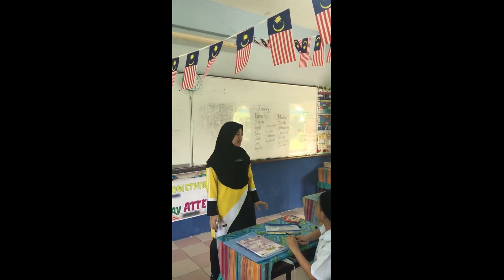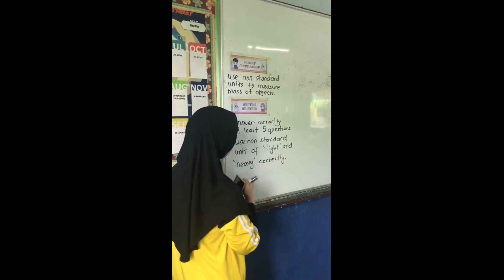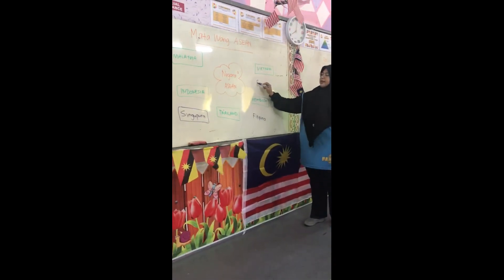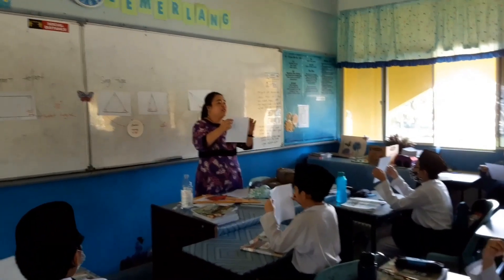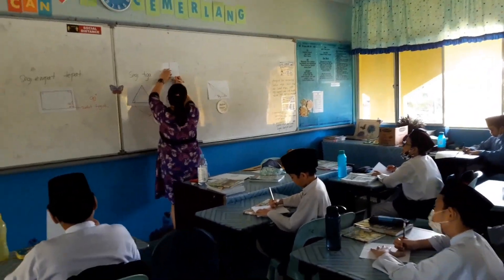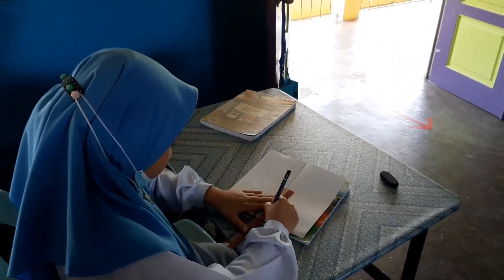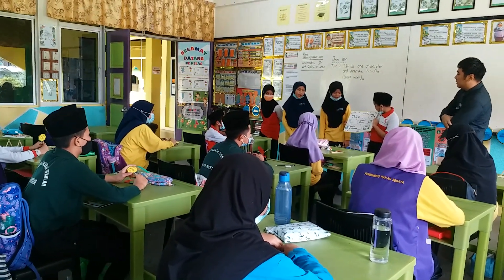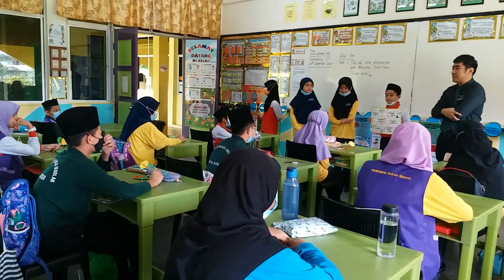Perkongsian Video Amalan PdPc SKPMG2.0 Std.4 | SK Agama (MIS) Miri, Sarawak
Guru-guru menghasilkan perkongsian rakaman video sesi PdPc yang menepati nilai skor dalam pentaksiran berasaskan SKPMg 2.0 Standard 4 - Pembelajaran & Pemudahcaraan.

Antara guru yang terlibat dalam rakaman ialah:
1. Cikgu Aisyah Humaira - Mathematics DLP
2. Cikgu Aneeza Baharom Shah - Matematik
3. Cikgu Liew Siew Mui - Matematik
4. Teacher Clement Kok Thai Wei - English
5. Cikgu Auzani Mansor - Rekabentuk & Teknologi
6. Cikgu Dayangku Nurhazrin - Bahasa Melayu
7. Cikgu Ahmad Zulhilmi - Sains
8. Teacher Nadzaty Akmar - English

Tahniah dan terima kasih atas perkongsian yang sangat menarik dan semoga sesi rakaman tersebut menjadi panduan untuk menghasilkan PdPc yang berkualiti untuk manfaat warga sekolah dan rujukan semua warga pendidikan.